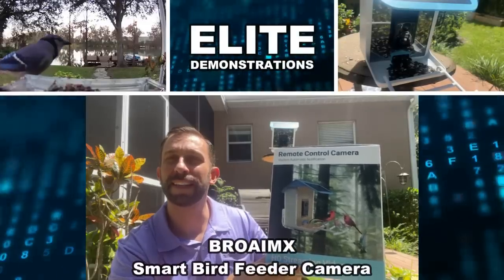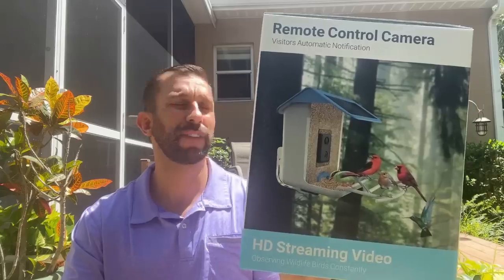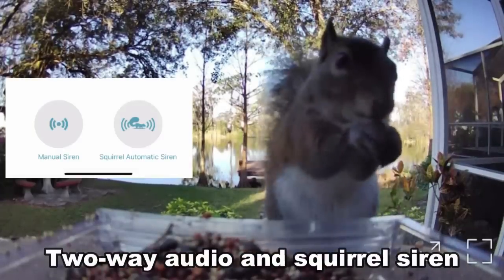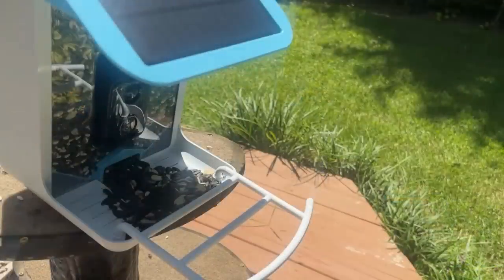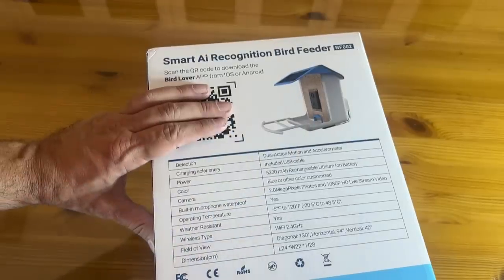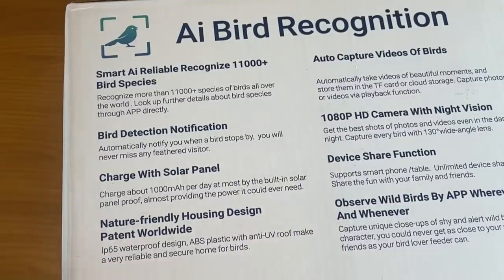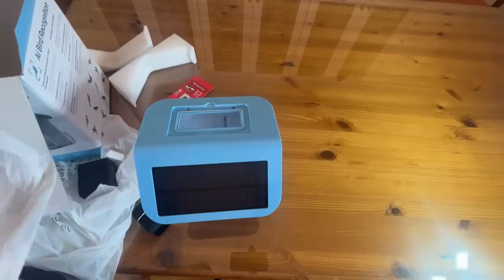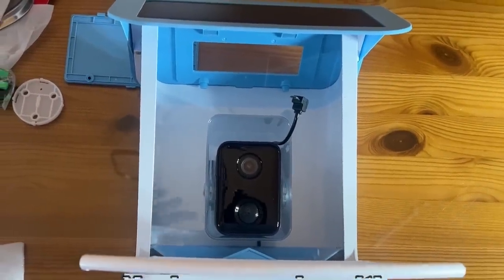BROAIMX Smart Bird Feeder Camera,1080P HD Camera Auto Capture Bird Videos & Solar Panel